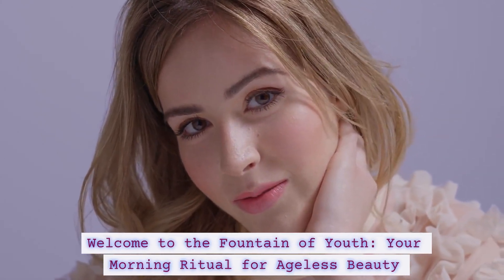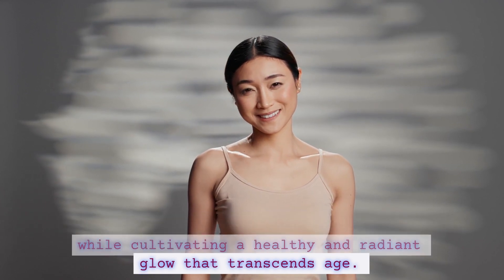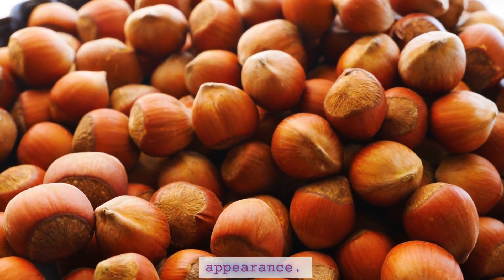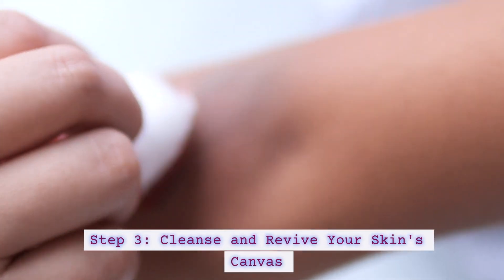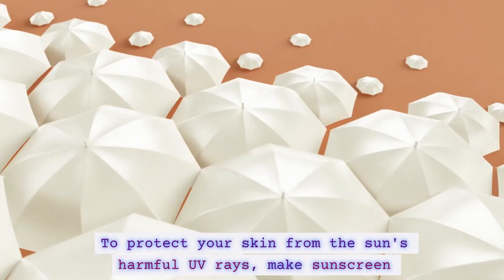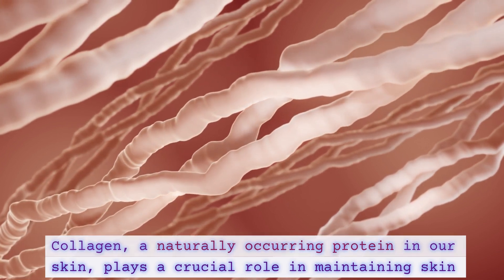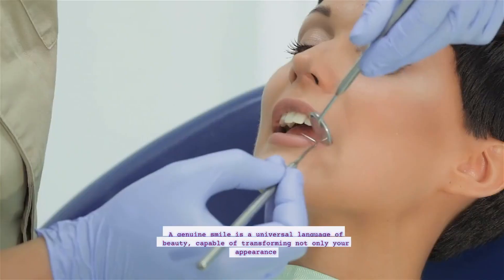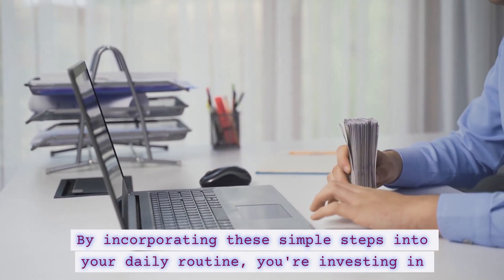Morning Ritual for Ageless Beauty: Look 18 Every Day! 👧🏻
In this video, we're sharing our morning ritual for looking and feeling beautiful every day! This routine is designed to help you look and feel your best each morning, no matter what you're facing.

This Morning Ritual for Ageless Beauty is simple and easy to follow, and it can help you look and feel 18 years younger in just a few minutes! By following these tips, you'll be on your way to having an ageless beauty regime!